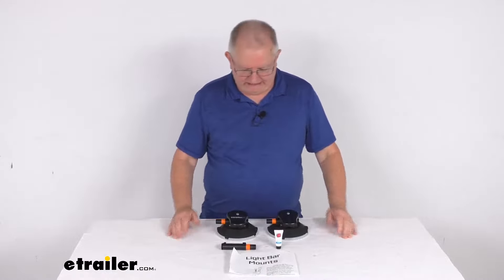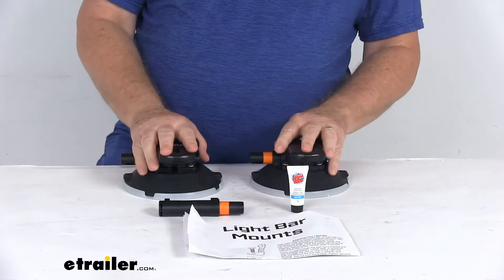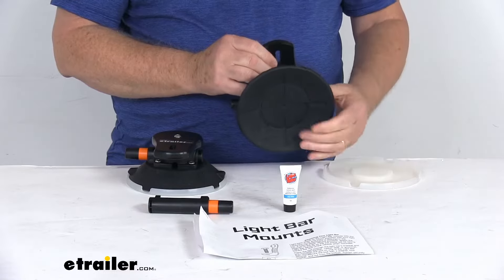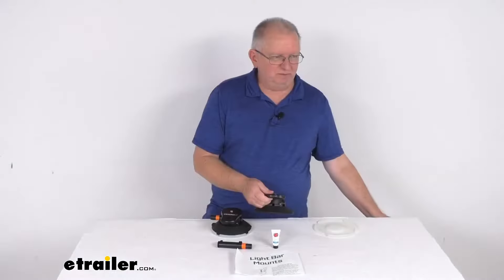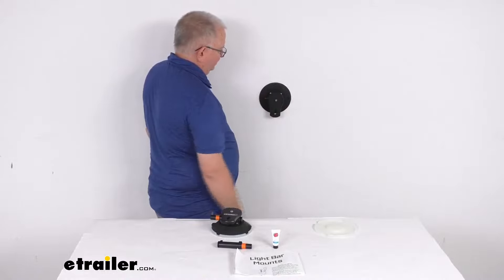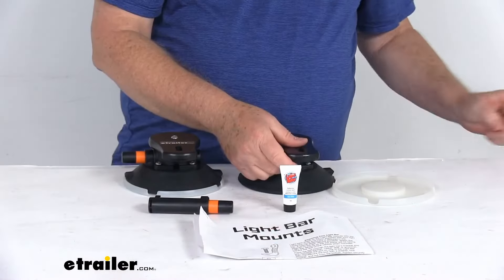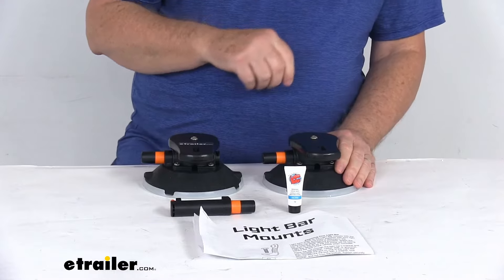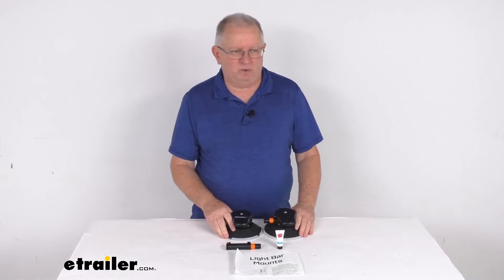etrailer | Checking Out the SeaSucker Light Bar Mount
Hello everybody, this is Jeff at etrailer.com. Today, we're gonna take a look at the SeaSucker Vacuum Cup Light Bar Mounts for a quantity of two. Now, these are vacuum cup holders that'll let you mount a light bar to your vehicle's roof. It has this universal mounting deck with the slot here that work with most light bars and the light bar hardware. Now, the hardware to install your light bar is not included with this. You would use the hardware that came with your light bar, and basically, the light bar would attach right to these parts right here on the vacuum cups.

Now, this will include everything shown here on the table. The two vacuum cups with the protective caps, a spare vacuum pump, Lube Tube lubricant, and a nice set of instructions that'll describe how these work and how they operate. It has a nice versatile design. These do mount anywhere on your vehicle's roof, so it'll let you easily switch vacuum cups between vehicles. It is a nice, quick, easy installation.

Comes with the two six-inch diameter vacuum cups. If you notice they have these nice protective caps on them that protect the cups from getting damaged or any cracking. Basically, the cup themself is a thermal plastic vacuum cup, so it won't scratch or dent your vehicle's surface when you use it. Basically, these will attach to the roof of your vehicle, and what's really nice about them, it's very simple to install these. What you'll do is, again, take your cap off, put it onto the roof of the vehicle, and then you'll push this vacuum pump, and when you push it after enough times, this orange stripe will disappear, and that tells you you have enough vacuum in there to hold your part in place.

The pull strength rating per cup is about 210 pounds, but just to give you an idea, I want to zoom back out and show you. It won't work on the table top, but I wanted to show you how it'll work on this wall right here. So basically, if you just hold the cup up against the wall, make a seal by just holding it tight up against the wall and then start pushing your vacuum pump. And as you keep pushing this, it's building up a vacuum in there. And as I mentioned, you see the orange stripe now, but as you keep pushing that and the vacuum forms, once your orange stripe disappears, like right now, I'm pushing it and there's no more orange stripe coming up and makes it harder to push, you can let it go, and you can see that it's holding it in place.

As I mentioned, it has a pull strength of about 210 pounds. It's on there very secure. It's not going anywhere. So when you do this to the top of your vehicle, both of these, it'll hold your light bar in place. And the nice thing about it is if you want to transfer these to a different vehicle, to remove these is very simple. There's two tabs, one over here and one over here. All you have to do is just pull up on the tab, and very easy, it pops it loose. Simple as that. We've mentioned the protective cap that comes with. Let me zoom back in. That protective cap will just snap onto the cup. It prevents the vacuum cup from hardening or cracking while it's being stored. Keeps it from getting damaged. And what's nice about it, they do include this extra vacuum pump, meaning that if one of these ends up breaking down or not working as good anymore, you can replace it with the extra one. But what you want to do, that's why they include this lubricant, this waterproof lubricant, you do want to maintain these pumps. In other words, over time, if you keep pumping 'em and using 'em, it gets dirt in there and it doesn't work as well, so what you want to do is put some of this lubricant on the pump, and that'll keep it lubricated, and works good for it, prevents any internal components from drying out. Now these parts are made in the USA. Few specs on this. Again, these are a six-inch diameter cup. So basically the footprint when you put these on is gonna be six inches by six inches. Again, here's your pump. You just pump it. And then your protective cap. But that should do it for the review on the SeaSucker Vacuum Cup Light Bar Mounts for a quantity of two..